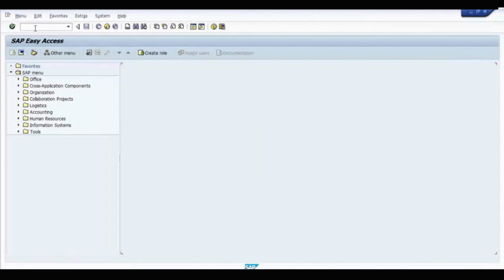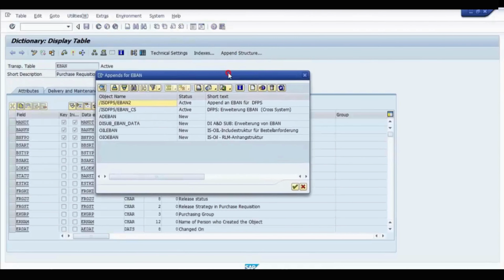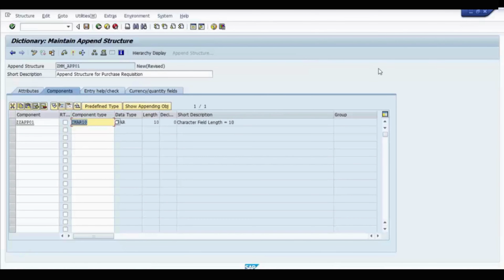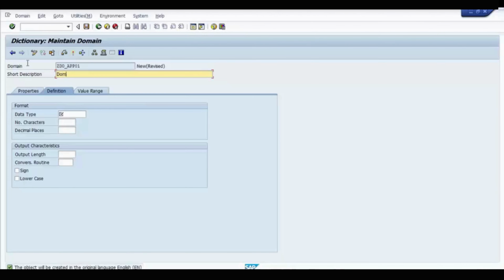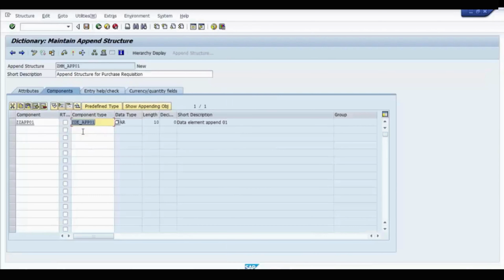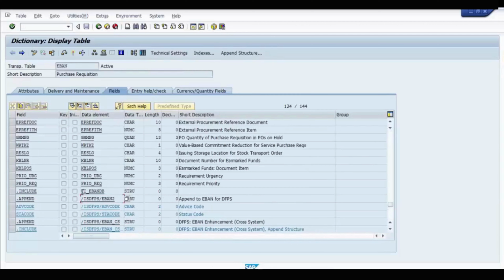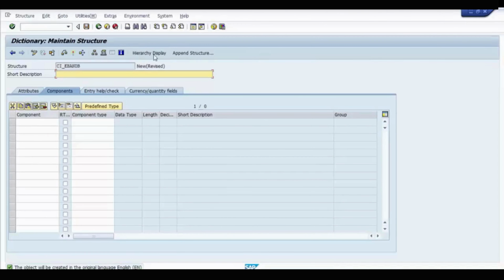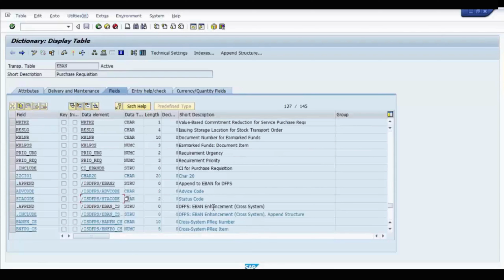Enhance Standard SAP Table Without Modification | EBAN Example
Welcome back to the SAP Enhancements playlist on Learn SAP with M Uzair! In Episode 1, we covered what enhancements are and why we use them. Now it's time to get hands-on — in this episode, we enhance a real SAP standard table, EBAN (Purchase Requisition), by adding our own custom fields to it.

In this lecture, you'll learn:
✅ What "table enhancement" means, and why we never insert fields directly into a standard table
✅ The Append Structure technique — creating and attaching a custom structure to EBAN
✅ The Customer Include technique (CI_EBAN) — SAP's pre-built extension slot, when available
✅ Append Structure vs. Customer Include — what's the difference, and when to use which
✅ Step-by-step: adding a custom field to EBAN and activating it
✅ Verifying your new field appears correctly on the table
✅ Why this approach is 100% upgrade-safe

By the end of this episode, you'll be able to confidently add your own fields to any standard SAP table — safely, and without ever modifying SAP's original object.

📚 Previous episode: What is SAP Enhancement? (EP 01)

💬 Trying to enhance a different table? Ask in the comments — happy to help!

🔗 Channel: @LearnSAPwithMUzair

📌 Topics covered: SAP table enhancement, append structure SAP, customer include SAP, CI_EBAN, EBAN table enhancement, add custom field to SAP table, SAP structure enhancement, ABAP dictionary, hands-on SAP tutorial